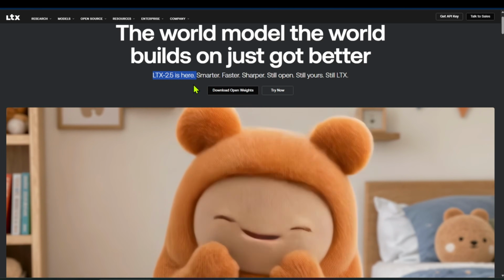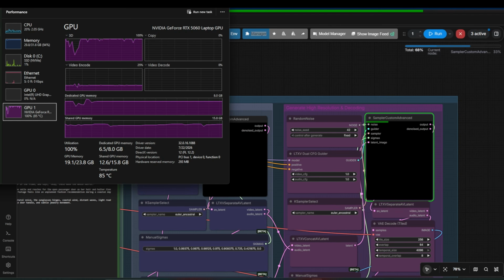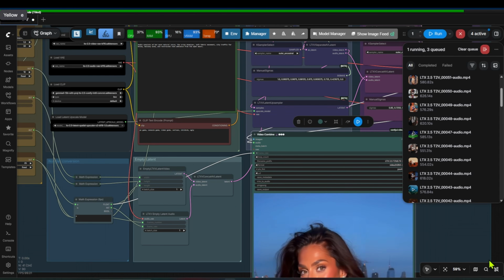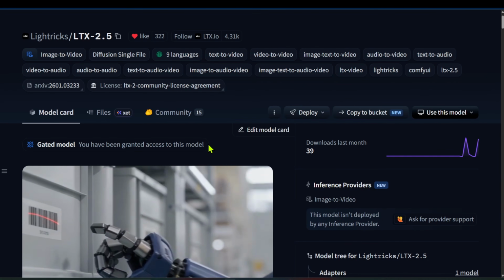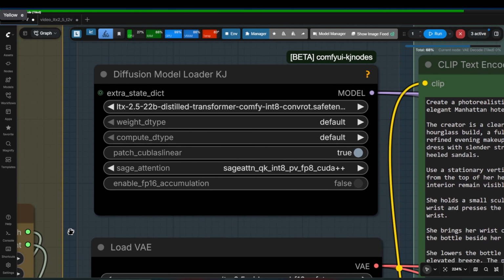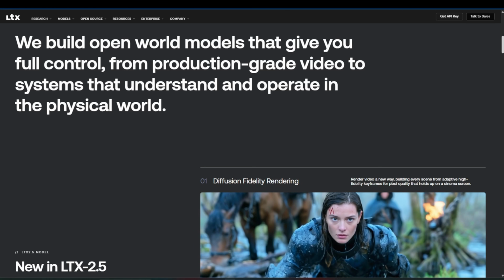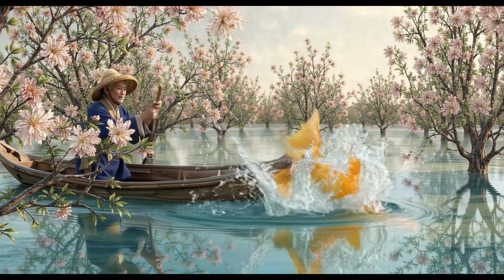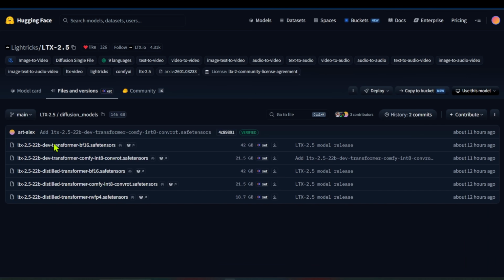LTX 2.5 INT8 on 8GB VRAM! Free ComfyUI Workflow + 4K Support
LTX 2.5 INT8 runs locally in ComfyUI on an RTX 5060 laptop with only 8GB VRAM. This free LTX 2.5 text-to-video workflow covers local setup, 1080p AI video generation, synchronized audio, and official 4K HDR support.

This hands-on LTX 2.5 ComfyUI tutorial uses the 22B distilled transformer in Comfy INT8 format, the Gemma 4 12B text encoder, the LTX 2.5 video and audio VAEs, and the x2 spatial latent upscaler. The complete process includes model access, required downloads, correct ComfyUI model folders, resolution and aspect-ratio settings, video duration, prompting, sampling, and local generation performance.

On my NVIDIA RTX 5060 laptop with 8GB VRAM, I generated a nine-second video at 24 FPS using the 2-megapixel setting, or 1080p resolution, in approximately 11 minutes. I did not notice major SSD swapping during sampling. More than 24GB of system RAM is recommended for a smoother experience.

LTX 2.5 is an open-weights audio-video and world model from Lightricks. Its official capabilities include synchronized video and audio generation, Diffusion Fidelity Rendering, a new diffusion video decoder, native multishot generation, improved prompt adherence through Gemma 4 12B, automatic duration prediction, prompt enhancement, and native 4K HDR output at up to 50 FPS for professional production workflows.

My early generations also examine picture quality, natural motion, audio quality, visual styles, prompt reliability, fast action, artifacts, and the practical limitations local creators should expect.

This workflow is relevant to AI filmmakers, video editors, content creators, developers, creative agencies, marketing teams, and production studios exploring local generative AI for cinematic scenes, concept development, advertising, social media content, previsualization, and professional video production.

Hardware clarification: the demonstrated 8GB VRAM result is a 1080p INT8 generation. Native 4K HDR is an official LTX 2.5 capability intended for suitable higher-end hardware.

Tensor Alchemist publishes practical ComfyUI workflows, low-VRAM AI video tutorials, local generative AI tests, and honest production-focused results.

📌 Timestamps:
0:00 - LTX 2.5 Generations
2:23 - AI Influencers
2:47 - Live Generation on RTX 5060
3:07 - ComfyUI Workflow
5:27 - LTX 2.5 What's New?
6:54 - Limitations
7:54 - hugging Face

💻 Test system:

* GPU: NVIDIA GeForce RTX 5060 Laptop GPU
* VRAM: 8GB
* CPU: Intel Core i7-13620H
* System RAM: 32GB DDR5
* Python: 3.12
* CUDA: 13.2
* Interface: ComfyUI Nightly

Your GPU, generation time, and LTX 2.5 results are welcome in the comments.